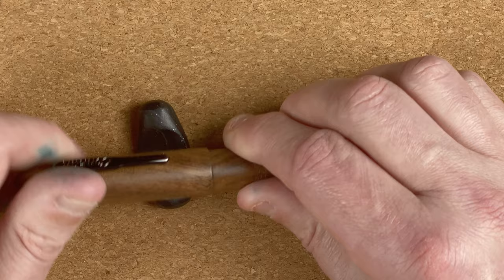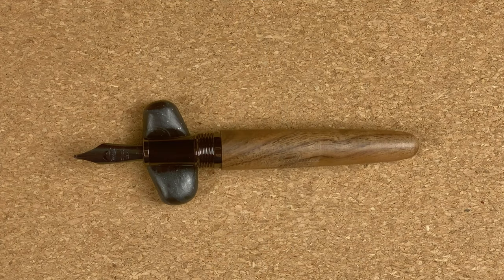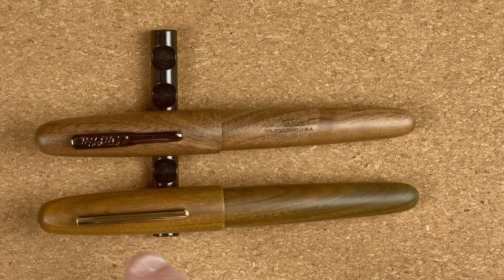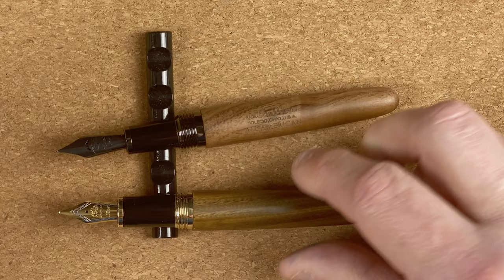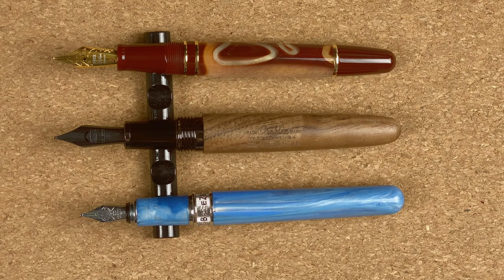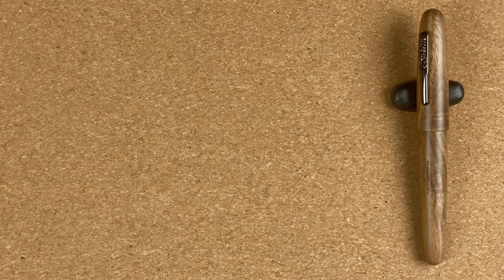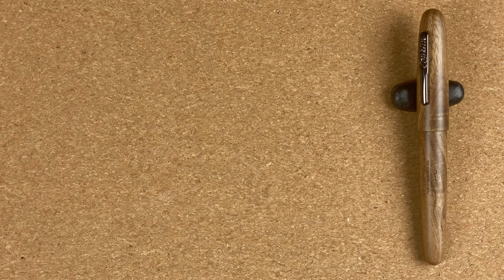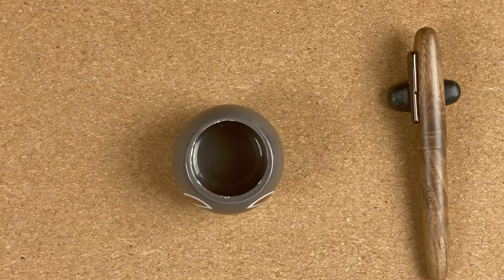Conklin All American Golden Walnut Limited Edition - Unboxing and First Impressions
The latest Fountain Pen First Impressions video is now available for your viewing pleasure.

In this video I take a brief look at the Conklin All American Golden Walnut Limited Edition fountain pen

I then fill it with Diamine Tobacco Sunburst ink and do a brief writing sample.

Join me to see what I think about this pen during my first few minutes of using it.

00:00 Introduction
00:41 Conklin All American Golden Walnut unboxing
03:43 Body walkthrough
07:30 Size comparisons
11:04 Diamine Tobacco Sunburst ink
12:49 Writing sample
16:57 First Impressions